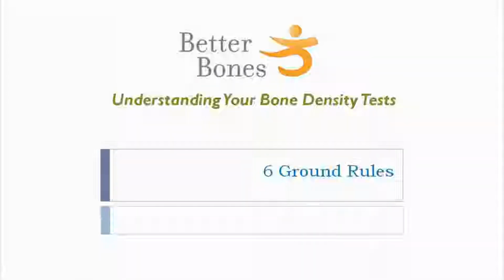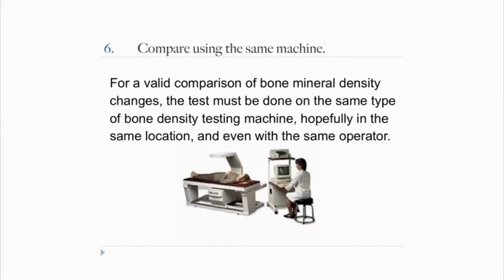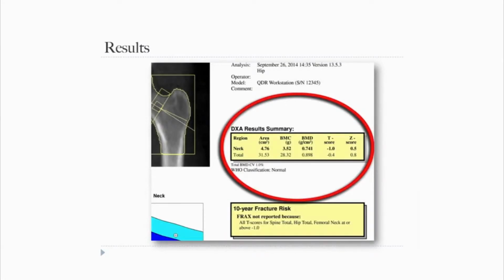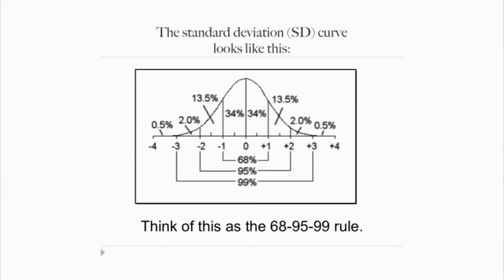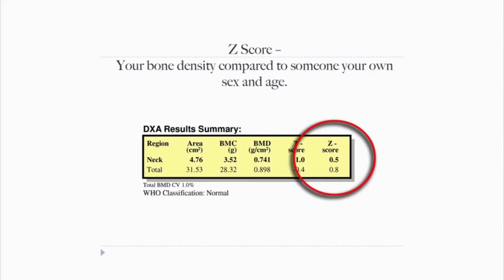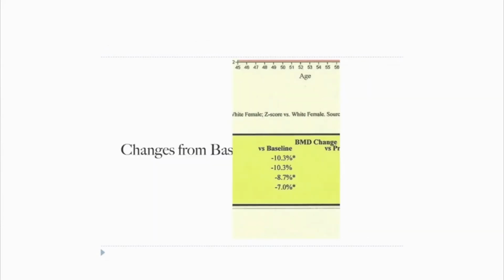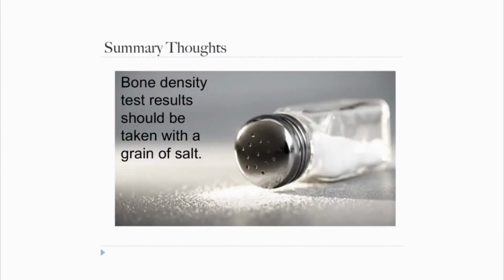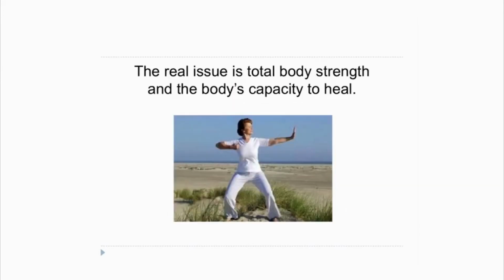How to Understand Your Bone Density Report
Dr. Susan Brown teaches you how to read a bone density test.
→ Want to learn everything you need to manage & reverse your osteoporosis/osteopenia naturally in one inspiring weekend with Dr. Brown? Join our bone health retreat & workshop!

→ If you are interested in working with Dr. Brown to develop a personalized natural bone health program, read more about consultations

→ Would you like your questions answered by Dr. Brown?

Transcription:
this video on understanding your bone
density test is a part of the better
bones revolution empowerment series that
we developed for you here at the Center
for better bones hi I'm dr. Susan Brown
medical anthropologist a nutritionist I
direct the Center for better bones and I
wonder have you ever looked at your bone
density test and thought what the heck
is this what are they telling me what
does a t-score mean and how do I know
how my bone density is compared to other
people my own age how do I know if my
made any progress in my bone building
program since I had my last bone density
test is there anything I can say about
the health of my spine from this bone
density test and you might even be one
of those people whose doctor said you
have the bones of an 80 year old or
maybe you had the bones of a 70 year old
how can you tell if that's true well
knowledge has power and today what I'm
going to do is to share with you how to
understand how to interpret how to use
your bone density test you're going to
get lots of valuable information so just
sit back relax and learn how to
understand your bone density test
becoming powered now just as we begin
remember that this is a video if you
don't understand everything when we go
through the first time don't worry
you'll be able to listen to it over and
over until you have captured all the
information about understanding your
bone density test I'm glad you're with
us we're gonna have a lot of fun let's
begin today we're talking about how to
understand your bone density test so as
we begin let me say there's six ground
rules the first ground rule is obtain
copies of your full bone density reports
from your decks of scans
that's dual energy x-ray absorptiometry
that's the official name for the report
DEXA scans should be several pages long
and have many charts as well as x-ray
pictures of the spine and hip actually
the pictures may vary and the charts may
vary from one report to the other but it
definitely is a multi-page report you
want that copy
the report do not mistake the full decks
a report for a cover letter summary
which comes with the report what you see
on the screen here is an example of a
cover letter summary there are sometimes
errors in the transfer of data from the
full decks of report to the cover letter
so you always want to have the full
decks of report I say ask for the report
with pictures and all the second ground
rule is that small changes in bone
mineral density are not significant
often a person will say guys the doctor
said I'm losing bone and when you look
at it they lost one or two 3% you will
note that Souza not a very famous
physician and researcher has really
reported and documented that you need at
least a 5 or 6% change on a bone density
test to be sure that the change was
simply not due to how one was placed on
the machine so small changes are not
significant number 3 bone density tests
do not truly measure bone density now
this is a surprising one but important
to keep in mind the DEXA report
calculates BMD using area so it is not
an accurate assessment of true bone
density because it is an areal
measurement those with smaller body size
and/or thinner smaller bones will not
get a true measure of the bone density
and actually their bone density is often
underrated in thin and small people
number 4 bone density changes are
related to life stage the most clear
example of this is during the menopausal
transition the average woman during this
transition between the first five years
before the last period - the first five
years after the last period the average
woman loses 10% of her bone mass some
women however lose 20% of their bone
mass and it's really important when you
look at